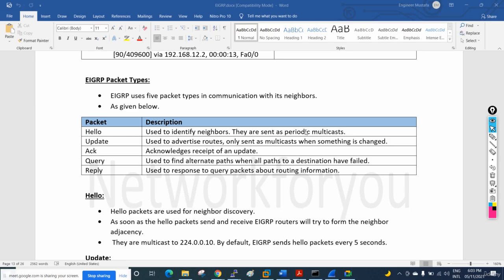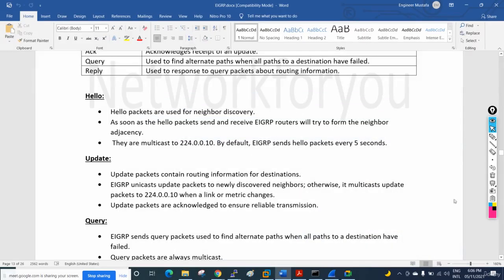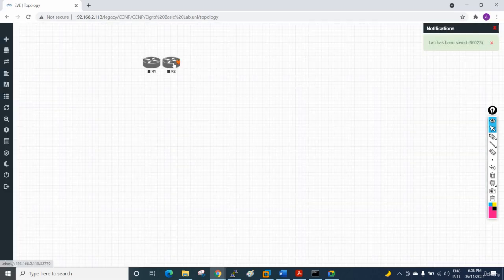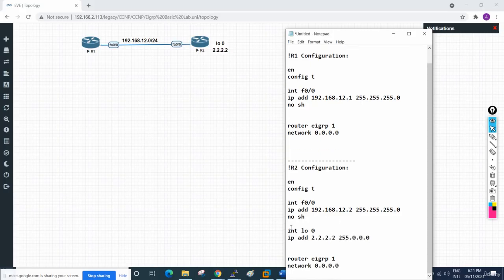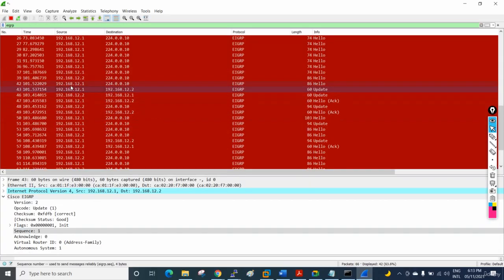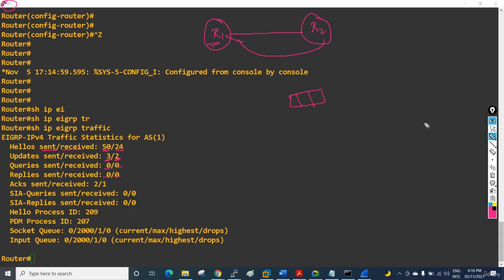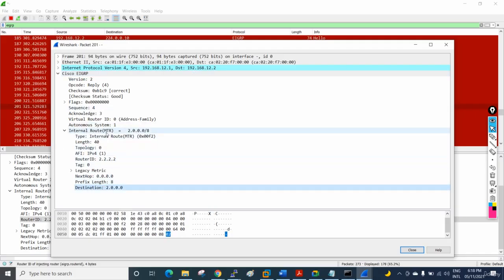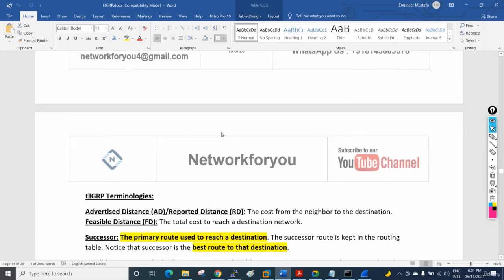70. 67. Eigrp Packets with Lab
70. 67. Eigrp Packets with Lab